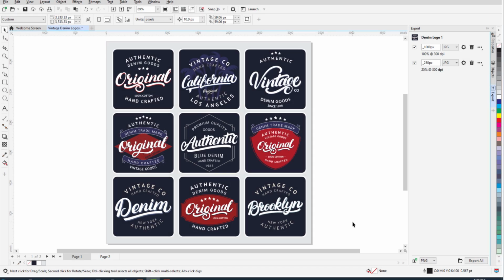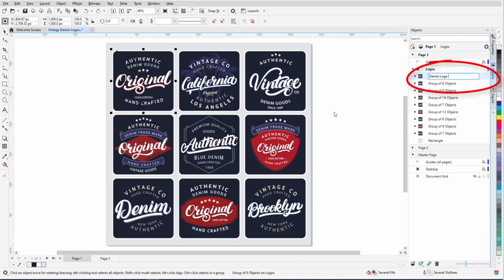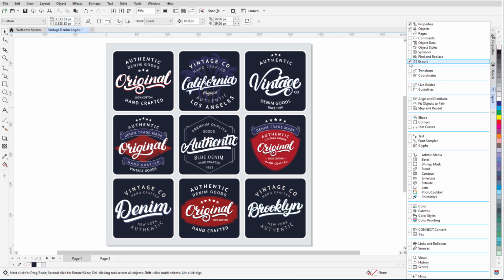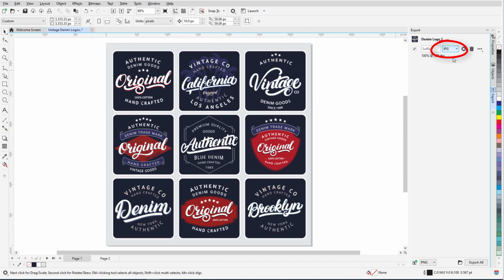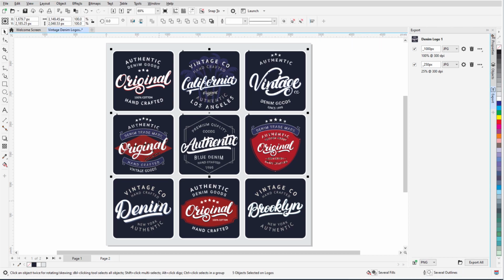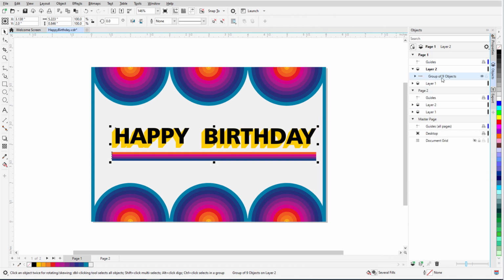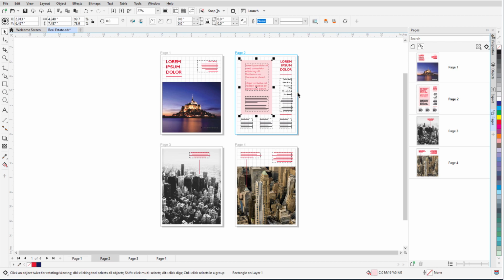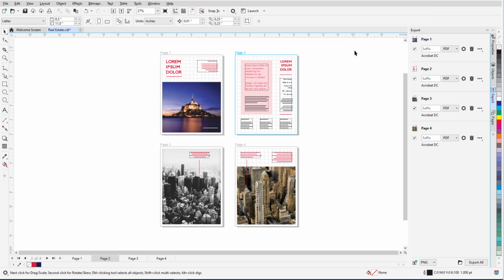How to Export Multiple Assets at the Same Time | Windows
Learn how to create a customized list of assets to export. The new Export docker has a range of flexible, time-saving options for outputting pages and objects, with one click!

To watch with subtitles/closed captions, click the CC icon.